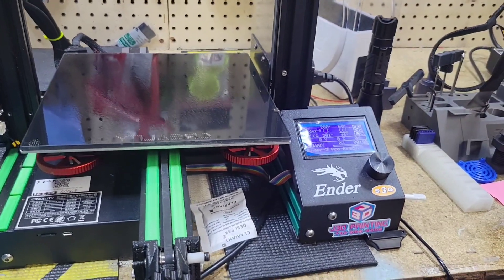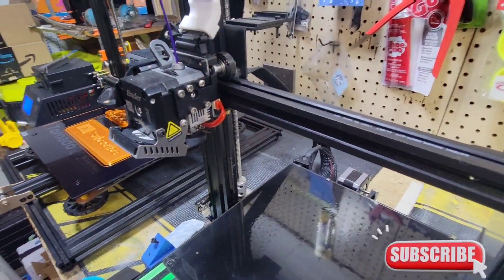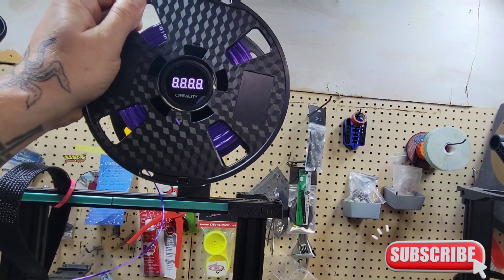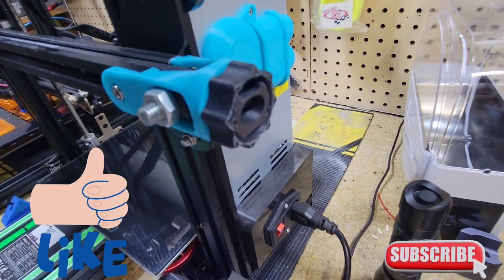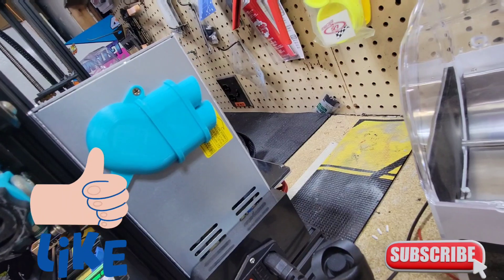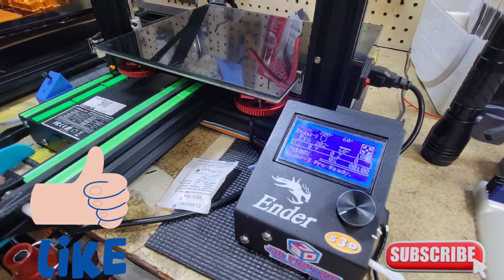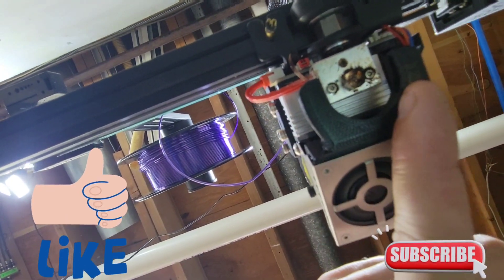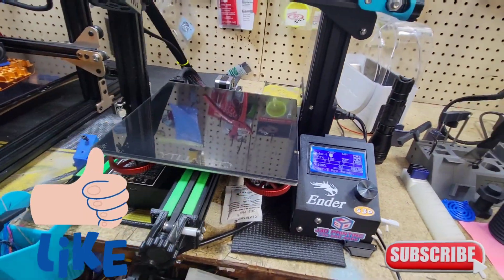ENDER 3 PRO UPGRADES!ender3pro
2pcs Bambu Activated Carbon Air Filter For Bambu Lab X1C 3d Printer Parts
ENDER 3 PRO UPGRADES EASY TO PRINT ALL FREE LET ME KNOW IF ANYONE NEEDS ALSO SPRITE DIRECT DRIVE UPGRADE KIT